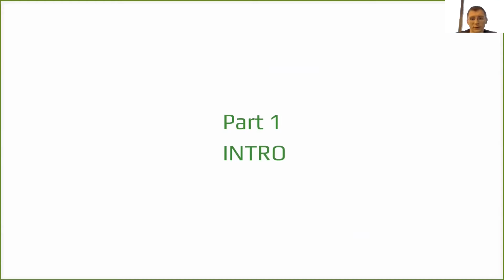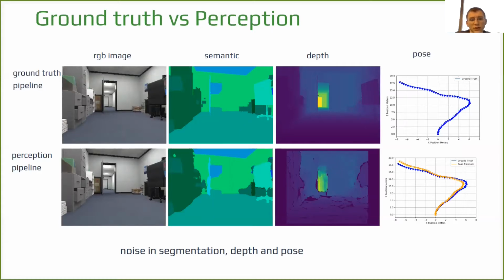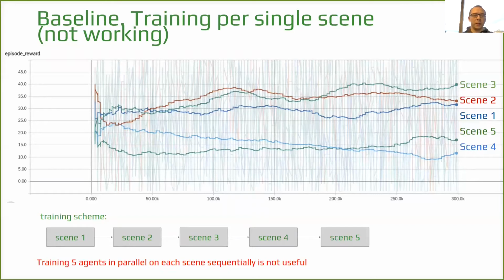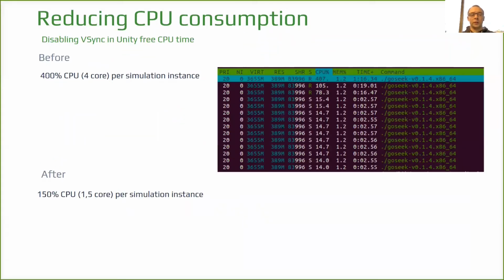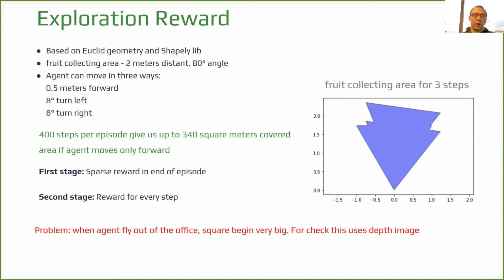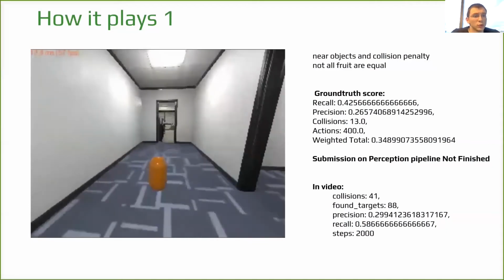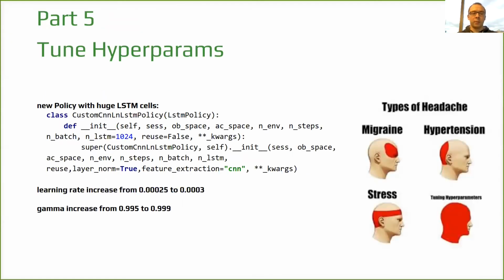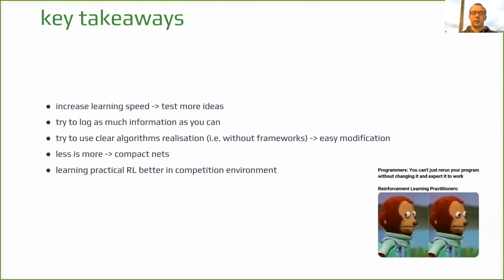PAL 2020 Keynote: GOSEEK Competition Winner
ICRA 2020 workshop on "Perception, Action, Learning: From Metric-Semantic Scene Understanding to High-level Task Execution"